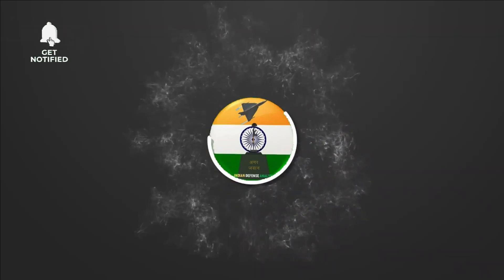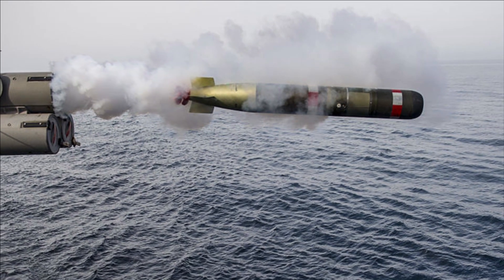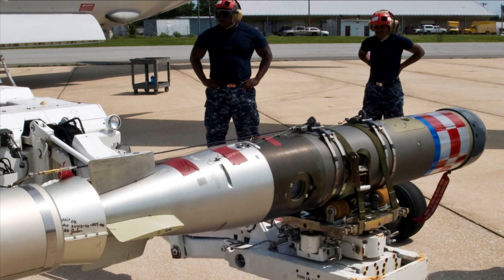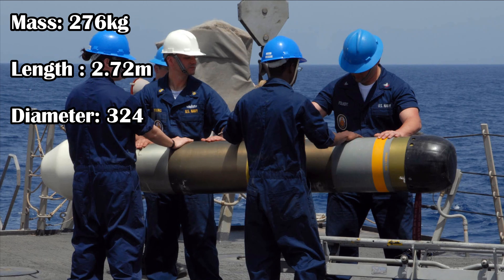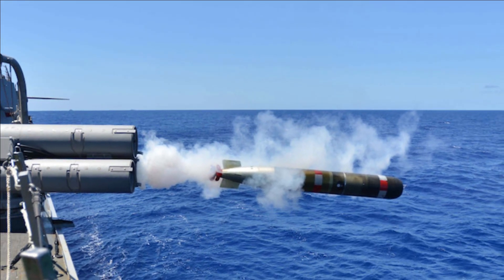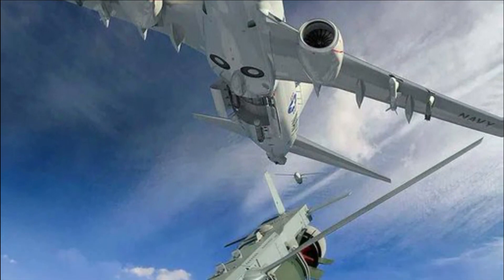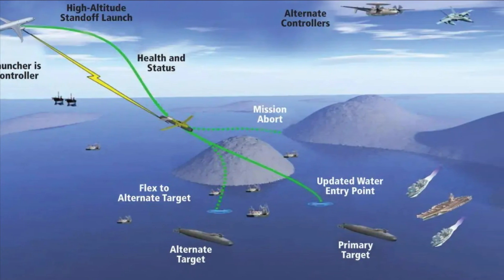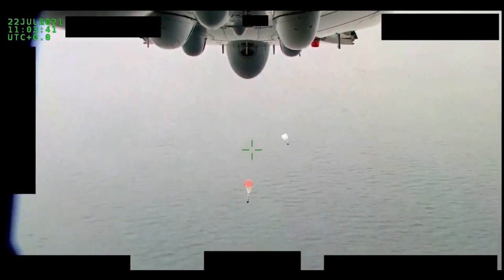Poseidon Anti-Submarine Aircraft gets torpedo with wing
MK 54 lightweight torpedo

The MK 54 lightweight torpedo is the primary anti-submarine warfare weapon used by U.S. Navy surface ships, fixed-wing aircraft and helicopters. Designed to operate in shallow waters and in the presence of countermeasures, it can track, classify and attack underwater targets. The MK 54 combines the advanced sonar transceiver of the MK 50 torpedo with the legacy warhead and propulsion system of the older MK 46. It has mass of 276kg, Length of 2.72m and Diameter of 324 mm. It can carry Warhead of 43.9 kg. It has an Operational range of 9.1 km and has a Maximum speed of 74.1 km/h. For guidance it uses Active or passive/active Acoustic homing.

MK 54 lightweight torpedo with wings

When fixed to an Air Launch Accessory (ALA) wing kit, the Mk 54 torpedo can also be released from the P-8A Poseidon from higher altitudes than conventional employment. This Mk 54 – ALA configuration is termed HAAWC i.e. High Altitude Anti-Submarine Warfare Weapon Capability.

HAAWC consists of a modular Air Launch Accessory, or ALA, kit that attaches to a MK 54 torpedo, transforming it into a precision-guided glide weapon. The ALA glides the Mk 54 down to an acceptable altitude. It uses GPS for the guidance and then ALA kit releases the torpedo to an intended torpedo entry point assigned by the aircraft’s combat system.

The HAAWC system has transformed the air-dropped Mk 54 lightweight anti-submarine torpedoes into long-range, quickly delivered standoff weapons. The all-weather HAAWC enables the Boeing P-8A Poseidon to deploy MK 54 torpedoes from near or below its cruising altitude.

As per Boeing, the wing kit it developed for use on 500-pound class JDAM bombs which allows these bombs to glide to targets up to 40 miles away. However, the Mk 54 weighs around 608 pounds, so the expected range could be less.  The range also depends upon the speed and altitude of the aircraft releasing the weapons.

On November 22nd, Boeing has announced that its HAAWC has met all the requirements to achieve initial operational capability (IOC) status from the US Navy.

Importance of this development for India

Now, let’s try to understand how is this development important for Indian Navy which also operates the P8-I aircrafts from Boeing for anti-submarine operations.

Back in October 20221, the Indian MoD had signed an agreement with the US Government under Foreign Military Sale (FMS) for procurement of MK 54 Torpedo and Expendable (Chaff and Flares) for the Indian Navy at a cost of ₹ 423 Crores. These weapons are the outfit of P-8I Aircraft which is used for long range Maritime Surveillance, Anti-Submarine Warfare and Anti-Surface Warfare (ASV).

The HAAWC system which is a winged guidance kit can be attached with MK 54 Torpedoes of Indian Navy operating from P-8I aircraft. This will significantly boost the Indian Navy’s capability to engage the Chinese submarines and ships from higher altitude and stand-off distances.